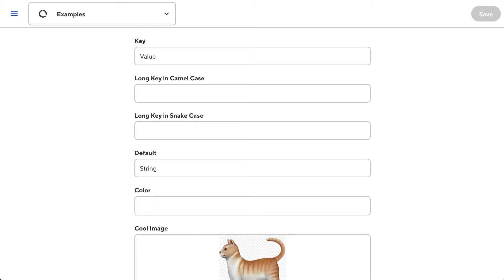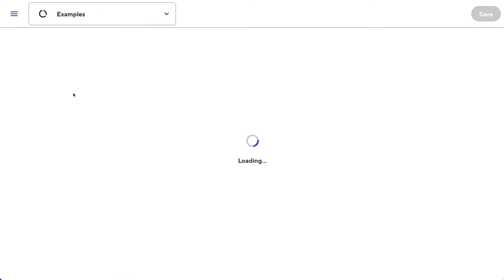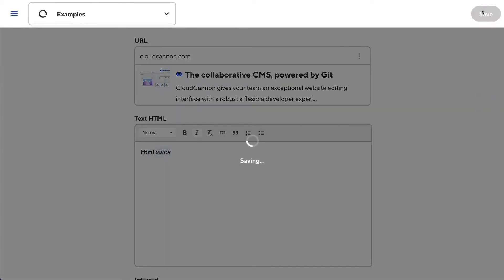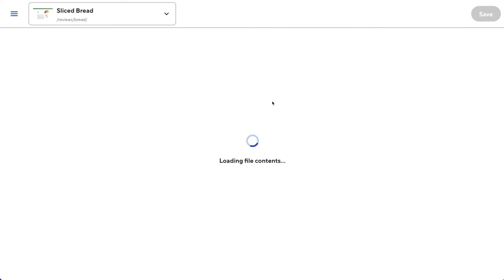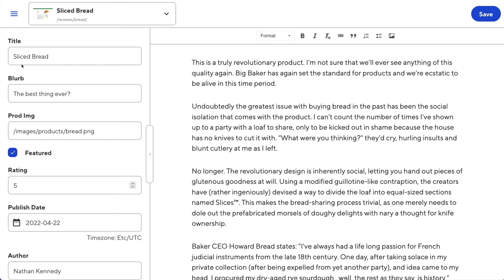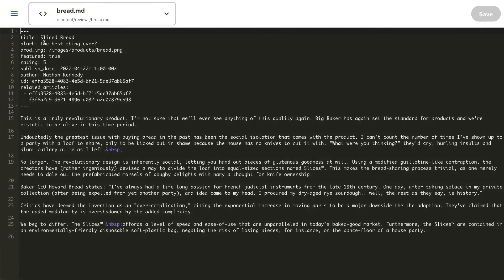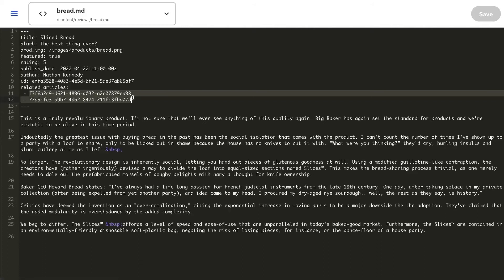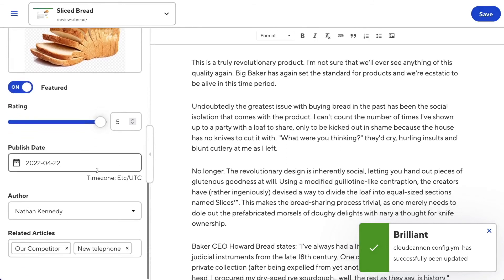How to Configure Inputs in CloudCannon's Git-based CMS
Learn the basics of CloudCannon's powerful Inputs, and how to configure them for the most user-friendly static sites.

CloudCannon is the collaborative CMS powered by Git, allowing you to build better, edit easier, and deploy faster.